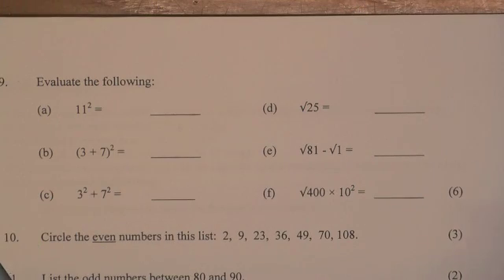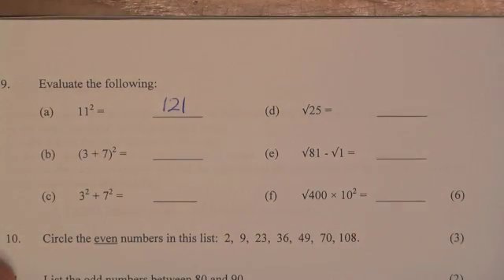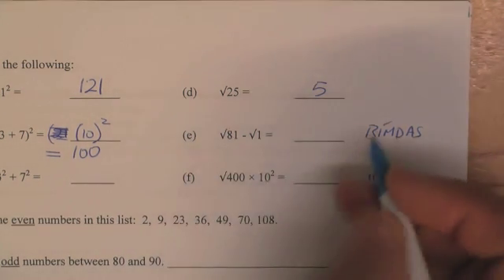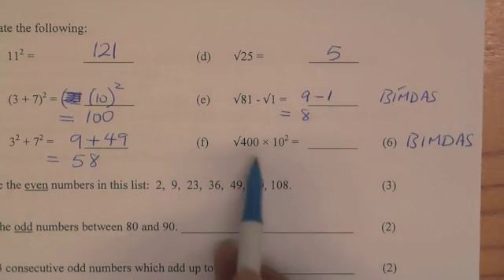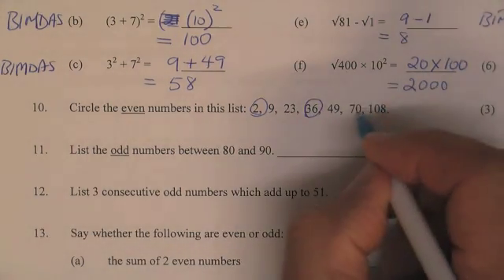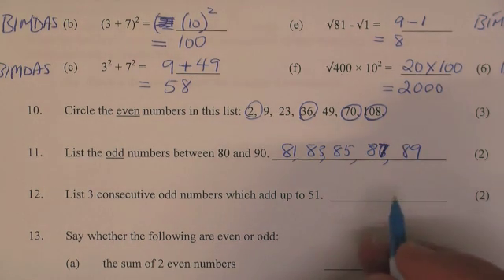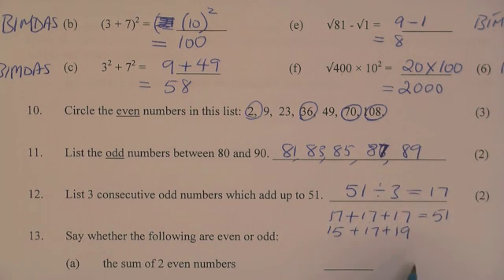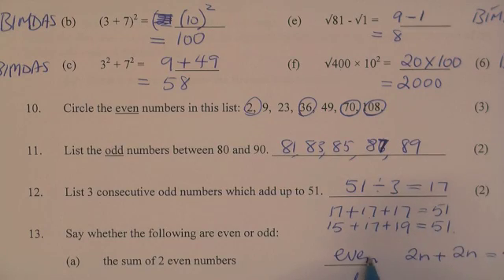2008 Yr 8 Term 1 Test 3 Page 3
teacher completing test